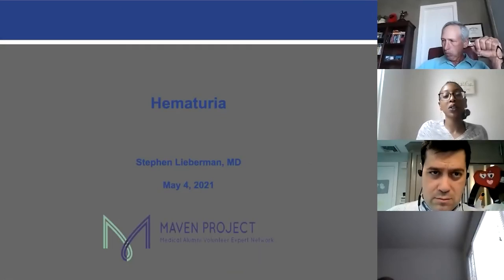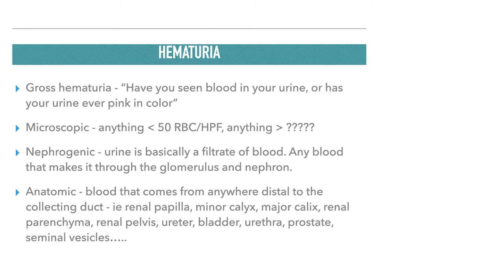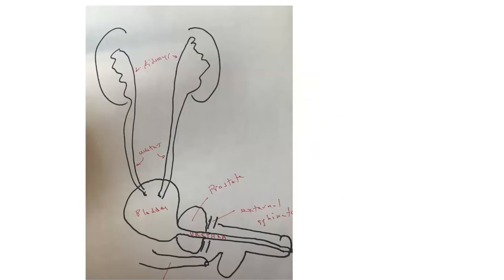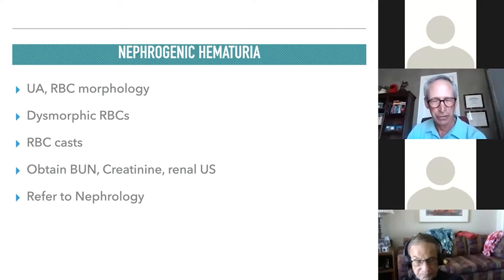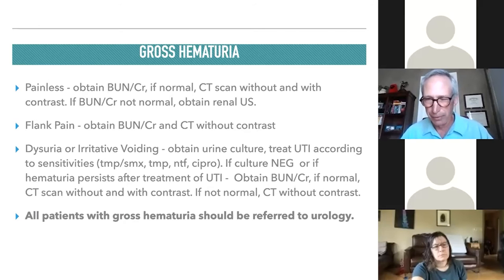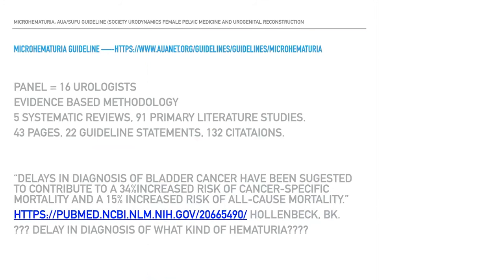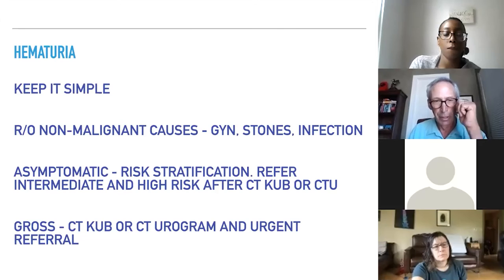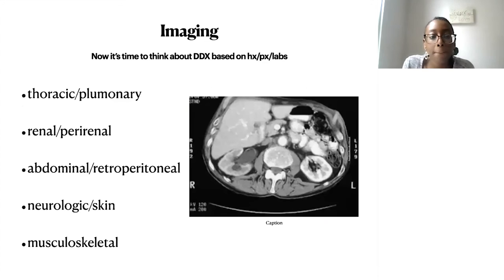Hematuria Evaluation with Dr. Stephen Lieberman - May 04, 2021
MAVEN Project physician volunteer Dr. Stephen Lieberman (Urology) presents on Hematuria Evaluation